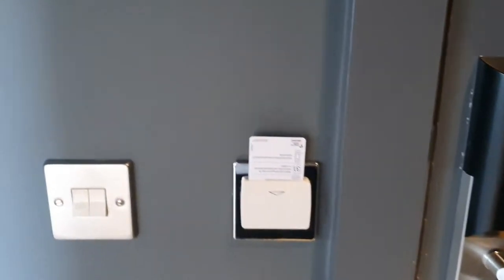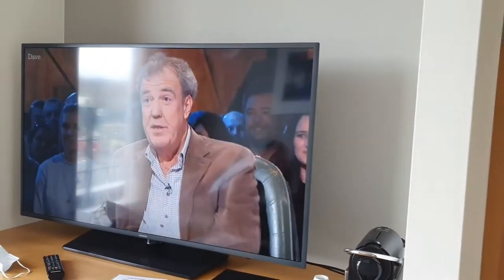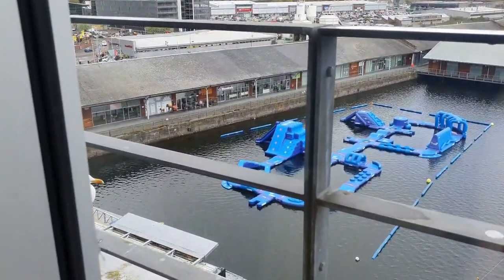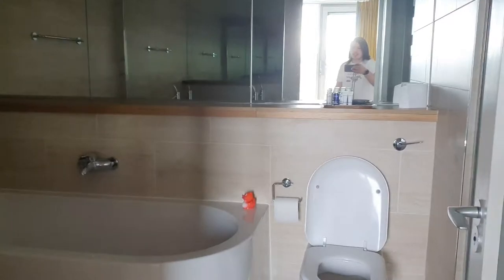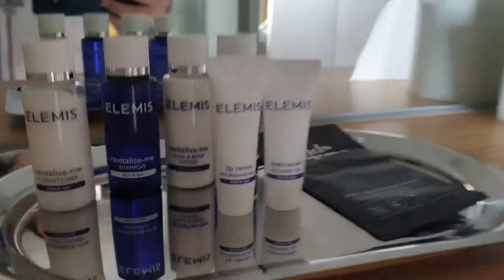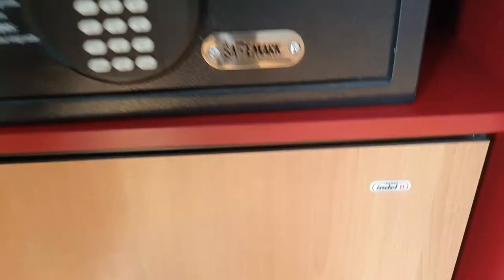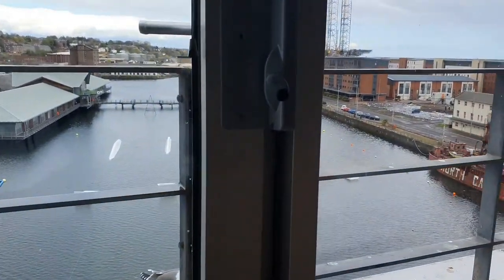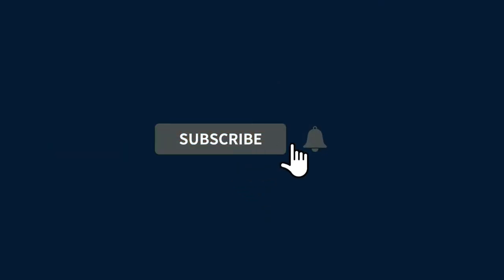Apex Hotel Dundee master suite Room Review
00:00 -Intro

00:10 -Review

03:30 -Outro